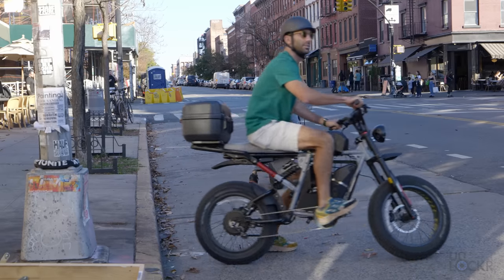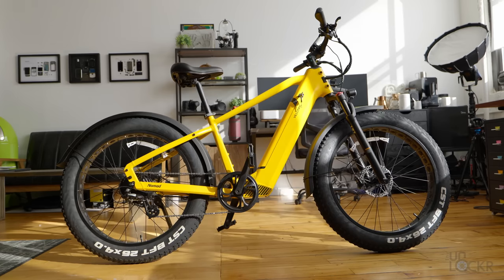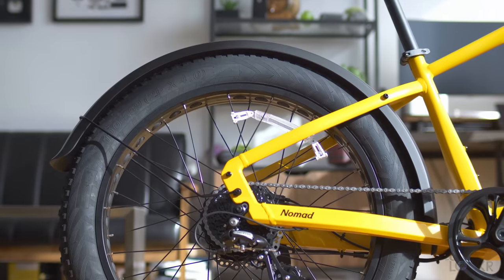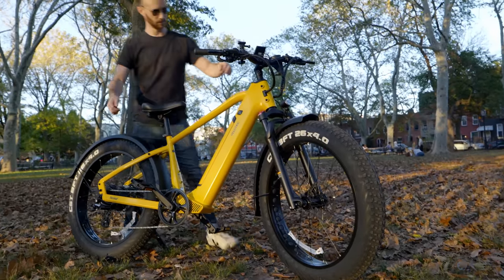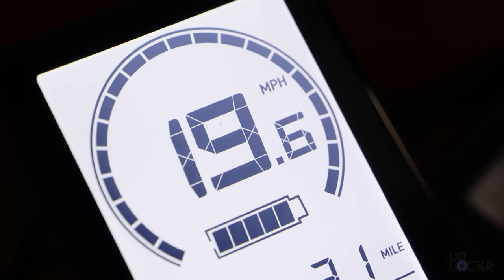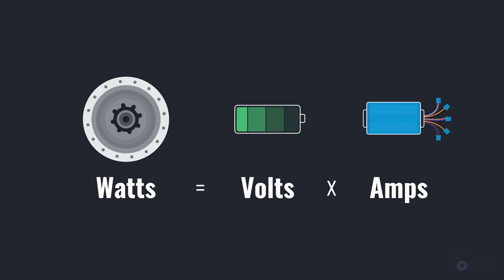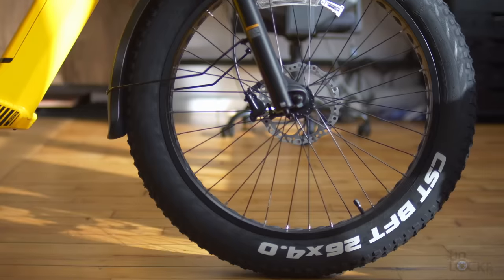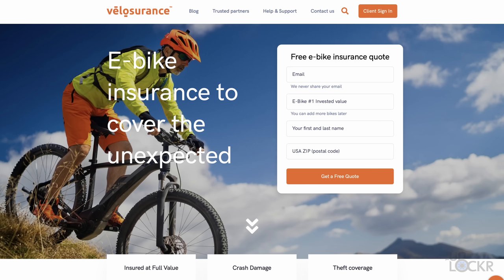Everything You Must Know Before You Buy an Electric Bike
Looking to buy an electric bike? Well, there's a lot you need to know before you do. From the local electric bike laws, to how the choice of motor, battery, and style can drastically change the way the bike rides, and so much more you might not realize. Here's everything you need to know before you buy an eBike.

Thanks again to Velotric for sending their bike over, you can find them @VelotricEbike here on YouTube or over on Instagram